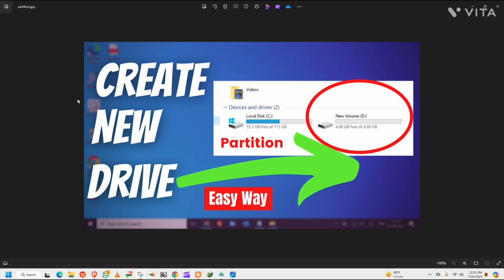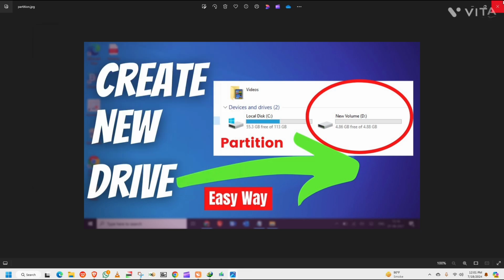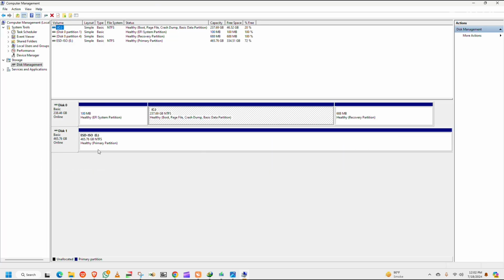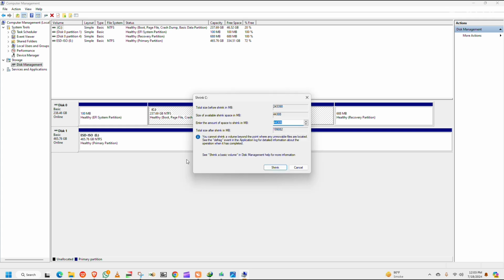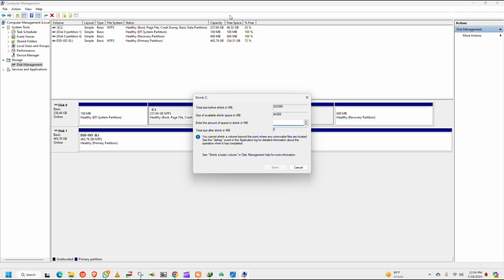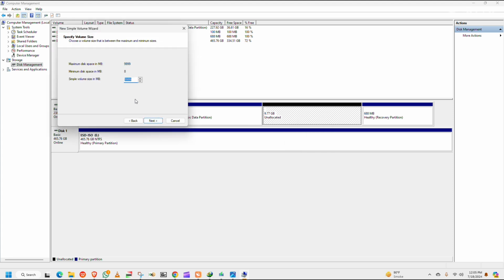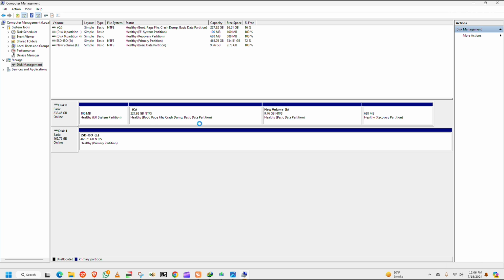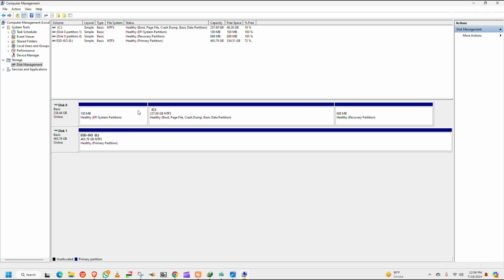How to Create Partition in Windows 10 & Windows 11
how to create partition in windows 10 or how to make partition in windows 10. Learn how to do partition in windows 10 or Windows 11. Easy steps on how to partition laptop hard drive in windows 10 or how to create new drive in windows 10. It works on HP Laptop Dell Laptop and all Windows.